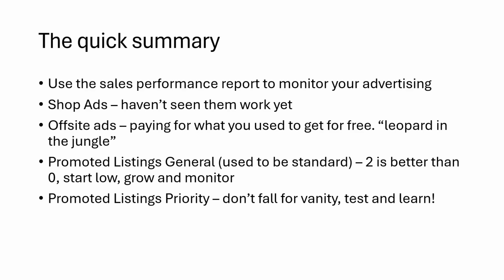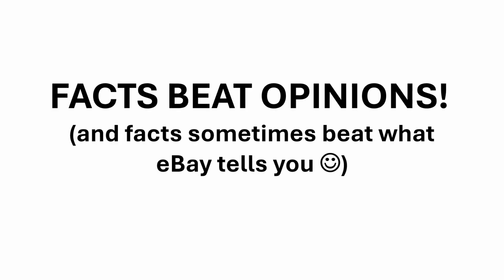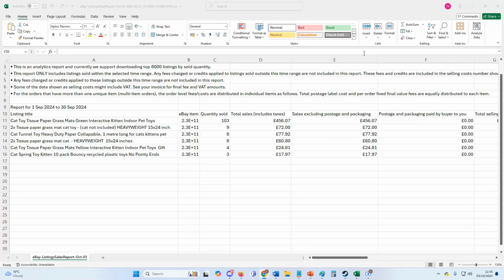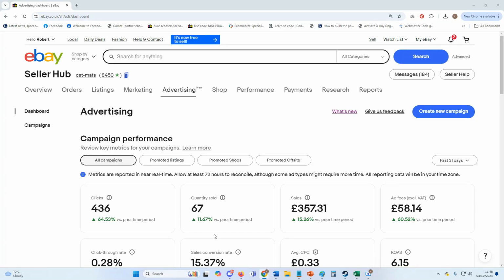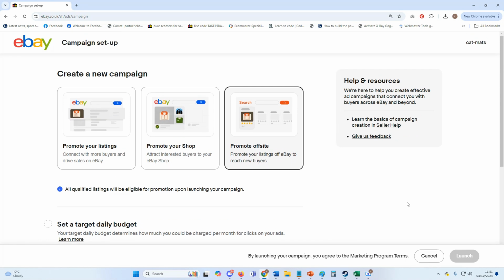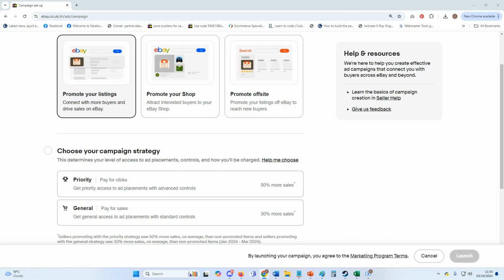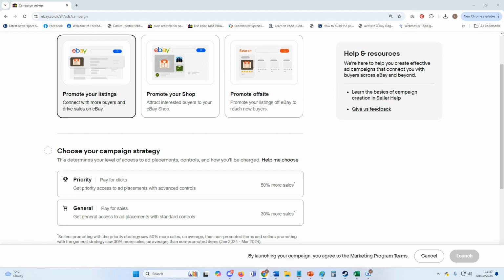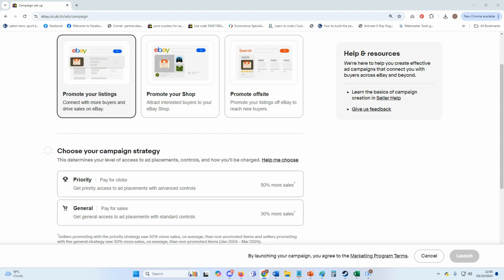Ex-eBay Director talks about Advertising on eBay - Promoted Listings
Here's a high level video with my advice on advertising on eBay - promoted Listings etc.  Further, more detailed videos on each type of ad program will follow over time.